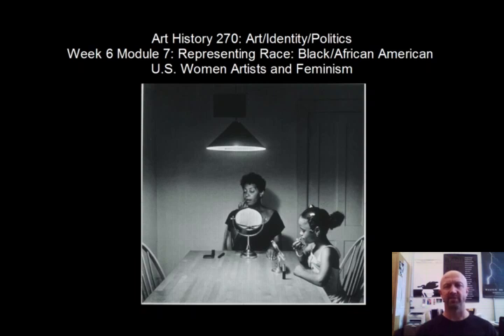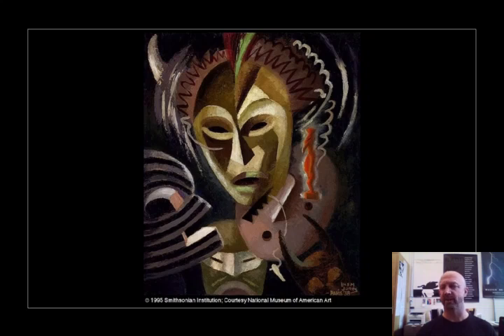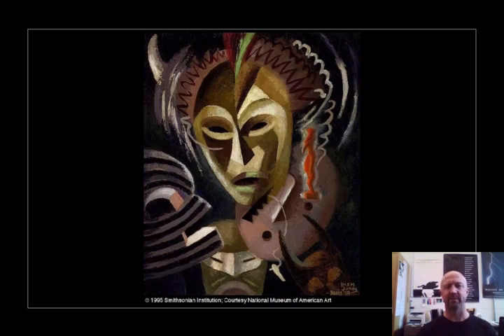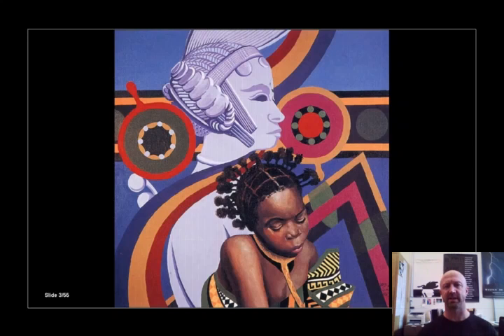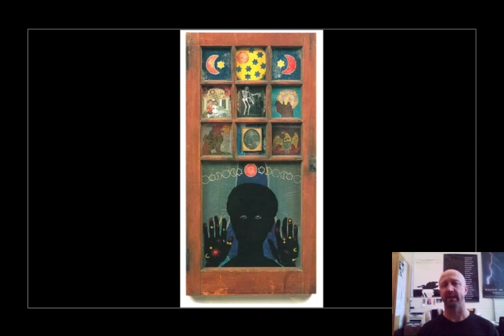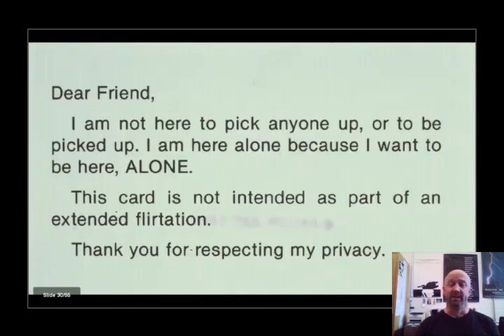AH 270 Week 6 Module 7 Lecture Representing Race Black Women Artists and Feminism part 1